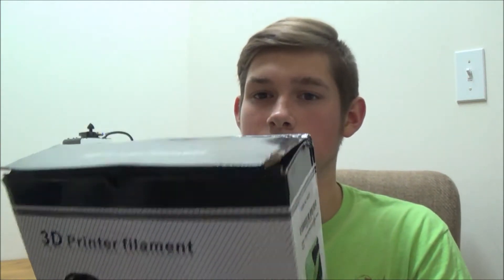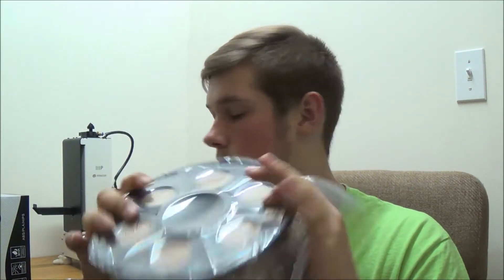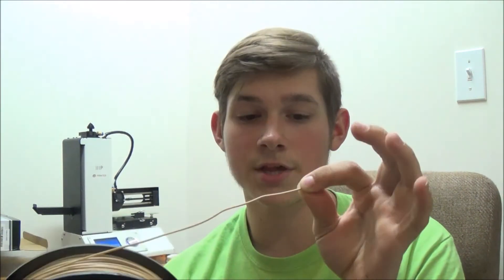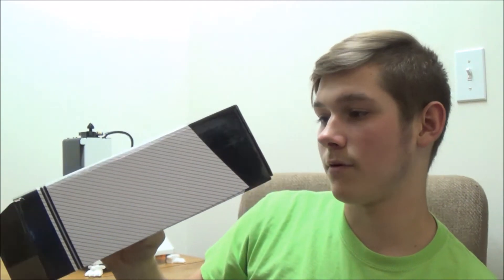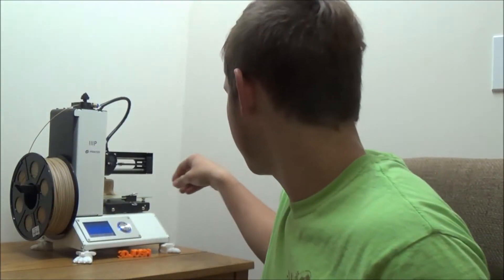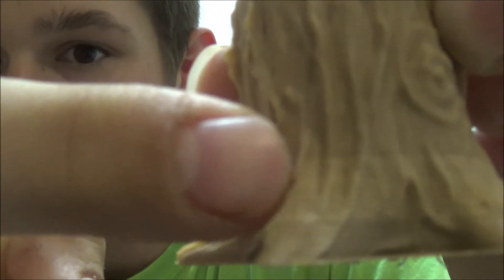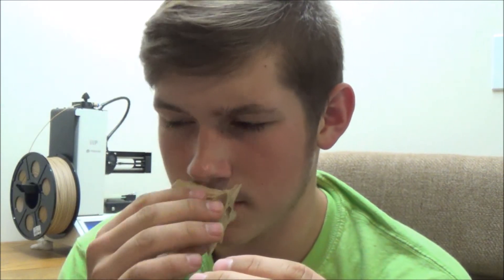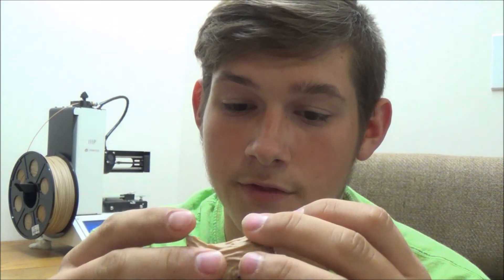How Does Wood Filament Really Work? Testing out Hackka Wood Filament | 3D Printing a Tree-Stump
In the video I test out Hackka's Wood PLA Filament.  To further what I said In the video, the stringing is a little more than normal PLA, it is more "Plasticy" than "Woody", but besides that it is a great filament. I will probably buy more from this brand. The 3D model used was remixed by me, and here is a link to it